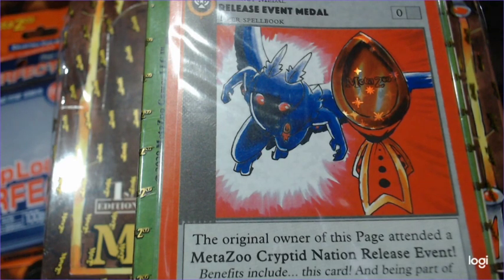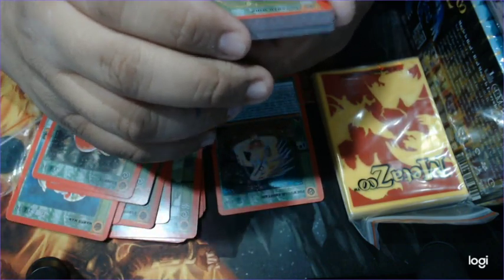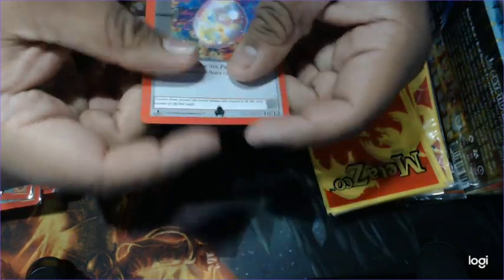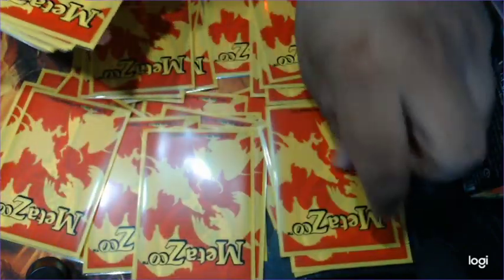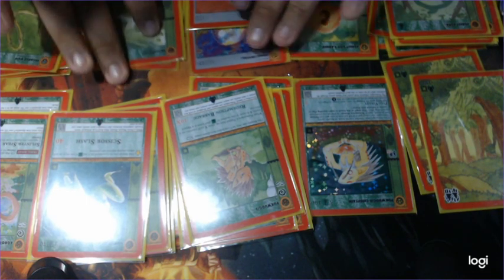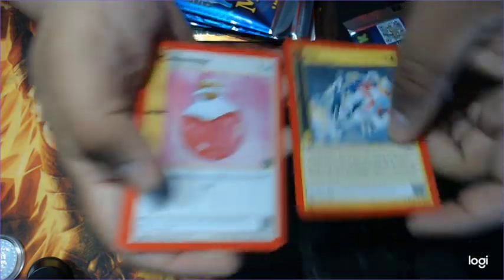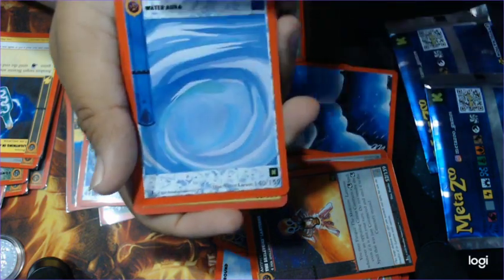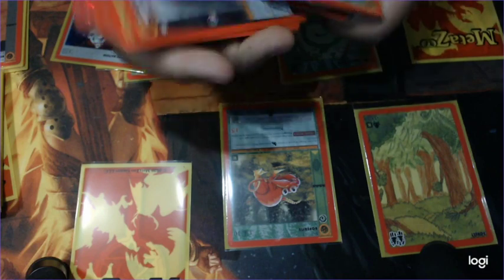let's talk about MetaZoo!!! the cryptid trading card game! unedited